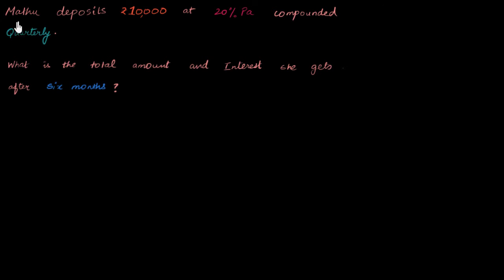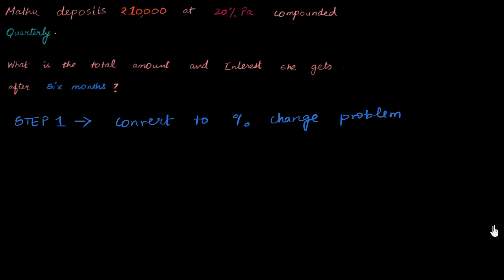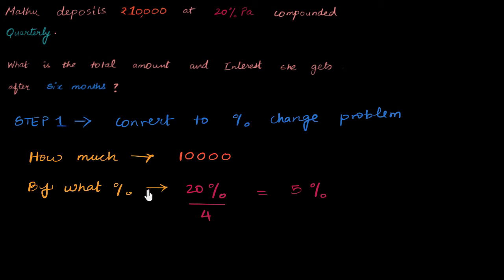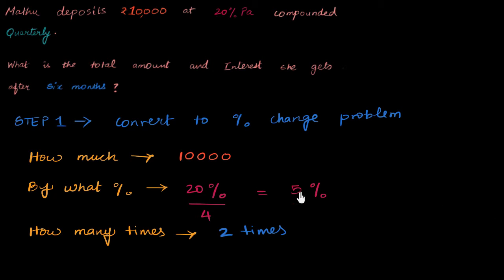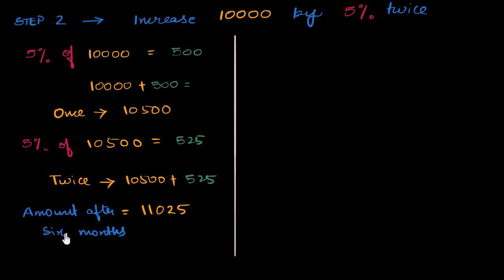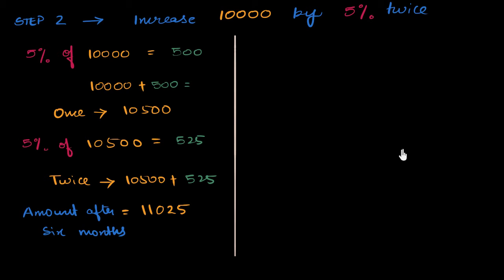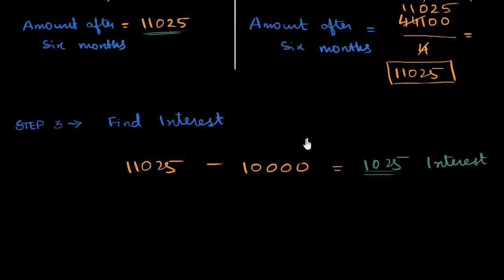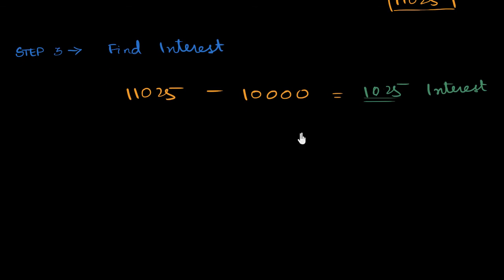Solved example: compound interest | Class 8 (India) | Math | Khan Academy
In a previous video, we learned that compound interest is just a special case of percentage increase. Here, let's learn how to solve problems involving compound interest by solving an example question. Created by Aanand Srinivas.